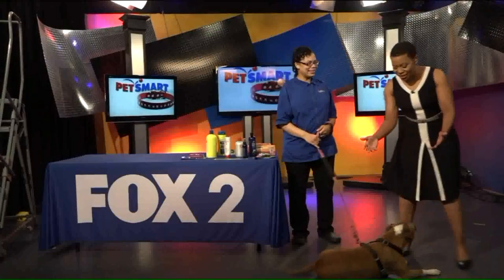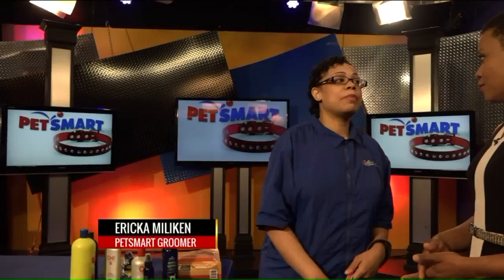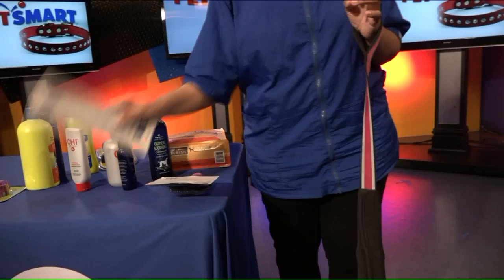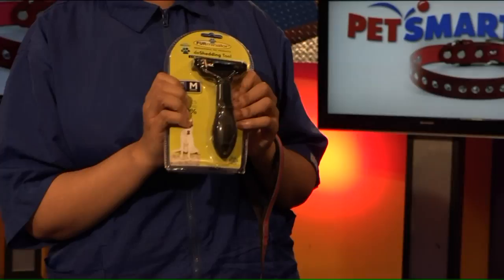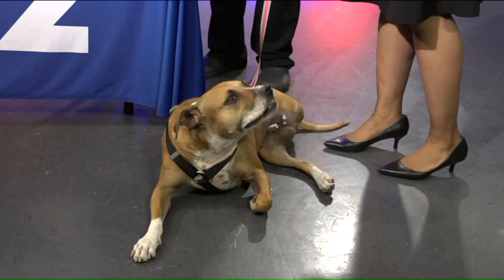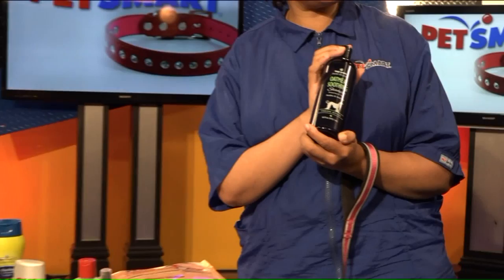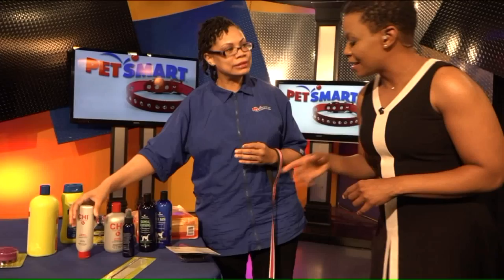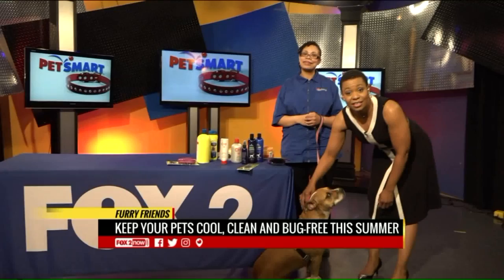Keep your pets cool, clean and bug free this summer